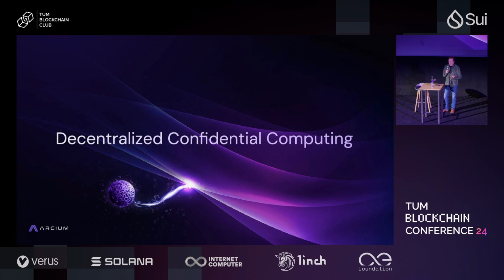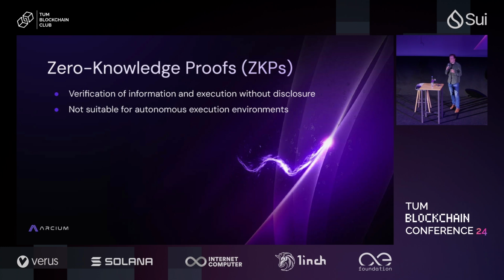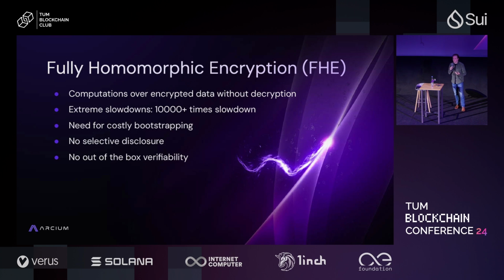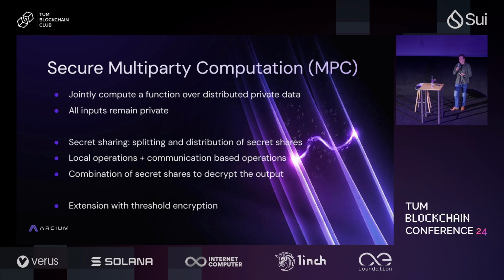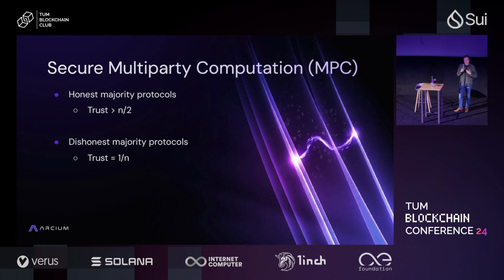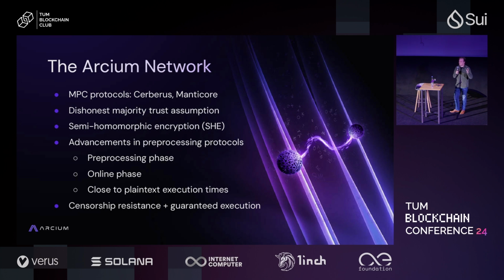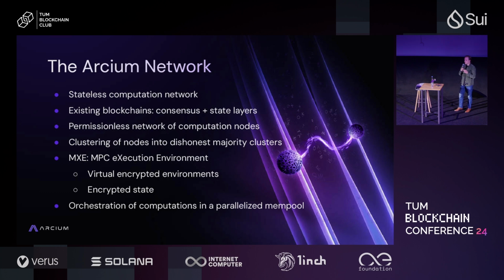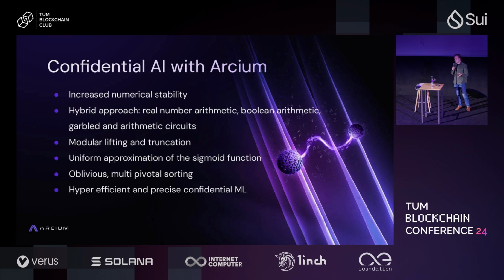Decentralized Confidential Computing: The End of Trust (Yannik Schrade)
In this talk, Yannik Schrade dives into "Decentralized Confidential Computing: The End of Trust". This talk was held in Munich at the 2024 TUM Blockchain Conference.

Abstract: As time is running out for token issuances to be completed prior to MiCAR kicking in at the end of 2024, new token projects focus on understanding the impact of MiCAR for their endeavors. Is a whitepaper required? What are the mitiagtion strategies for the rather rigid liability involved with whitepapers? What additional requirements need to be observed?